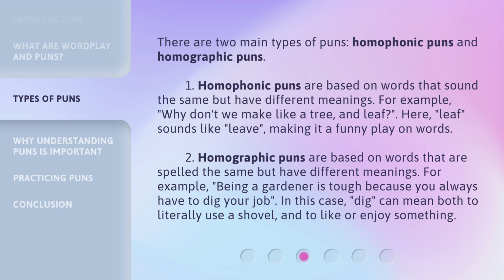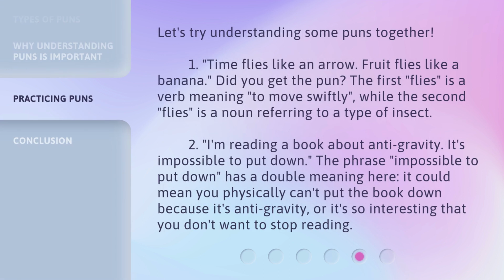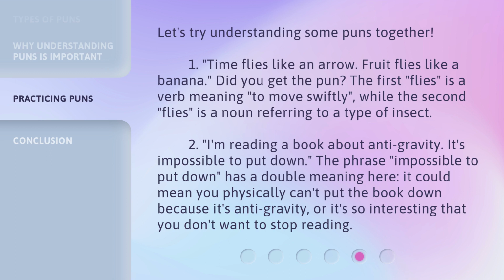Tickling Your Brain: Unlocking the Humor of English Puns and Wordplay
Unlocking the Humor: Exploring English Puns and Wordplay • Discover the art of wordplay and puns in English humor! Join us as we delve into the world of clever and amusing wordplay, and learn how to create your own hilarious puns. Get ready to tickle your brain and unlock the secrets of English humor!

00:00 • Introduction - Tickling Your Brain: Unlocking the Humor of English Puns and Wordplay
00:39 • What are Wordplay and Puns?
01:23 • Types of Puns
02:09 • Why Understanding Puns is Important
02:35 • Practicing Puns